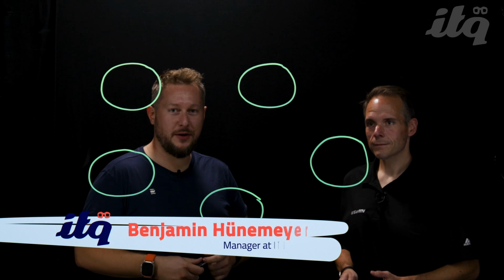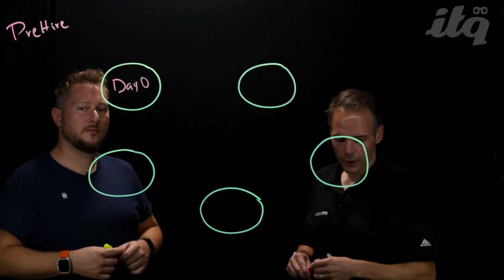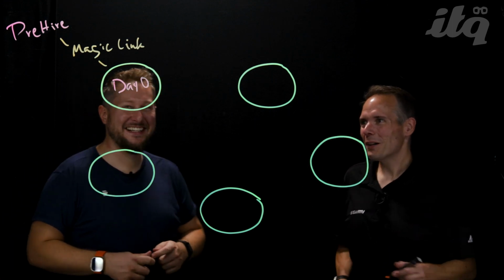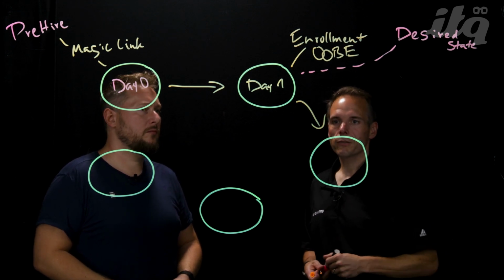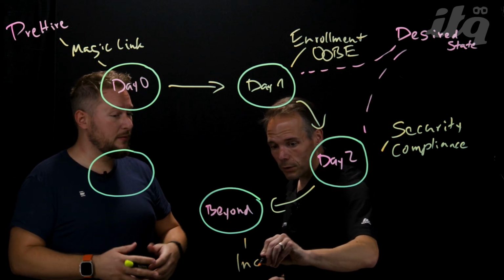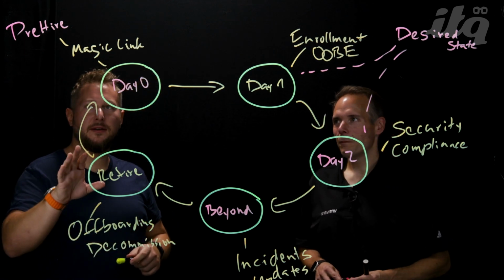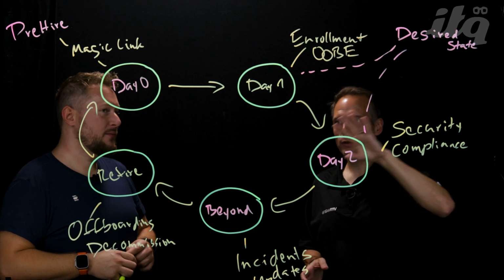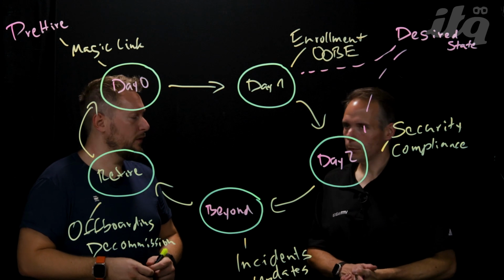Endpoint Automation | Lightboard video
Lightboard video - 'Endpoint Automation' by Benjamin Hünemeyer (Managing Director at ITQ Germany) and Julius Lienemann (Lead SE EUC at VMware).

In this video, Benjamin and Julius take you into the world of Endpoint Automation from start to finish.

Curious about ITQ?